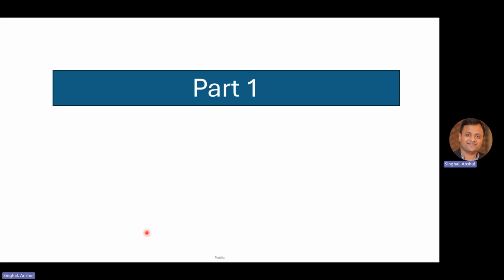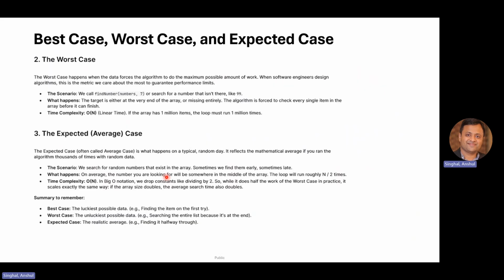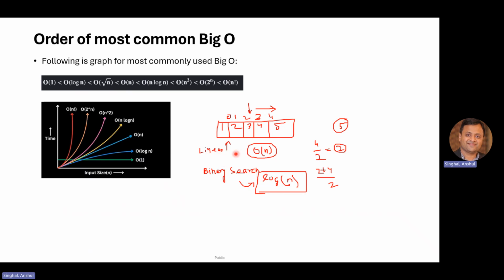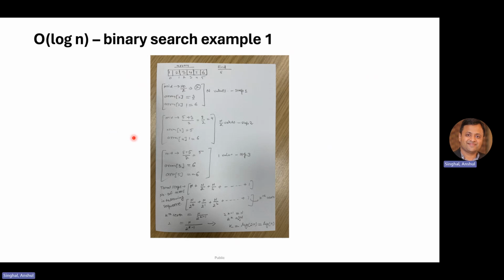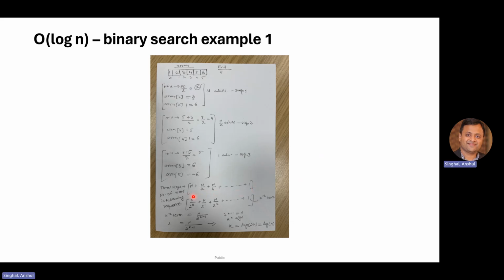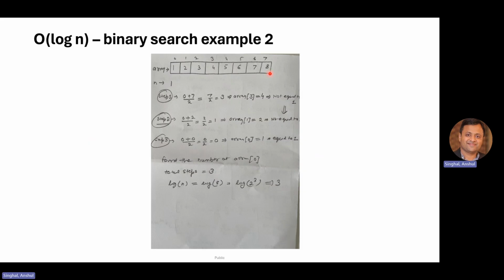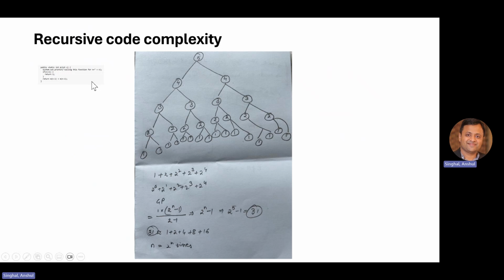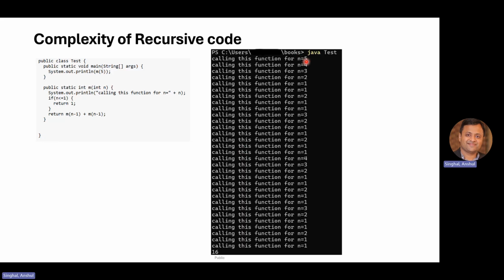Big O Part 5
It is all about Big O Time and Space complexity which is fundamental to any code we are writing in any programming language. It is such an important concept that if we avoid to learn it then we will fail to develop an efficient algorithm.
In this part, we have covered the following:
1. Recap of all the previous parts (1-4)
2. Log N complexity
3. Recursive code complexity